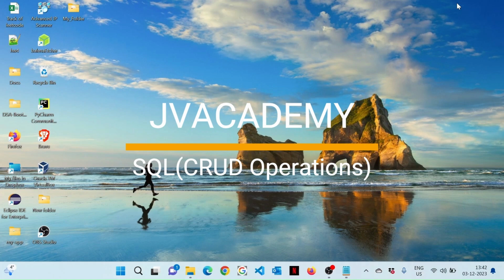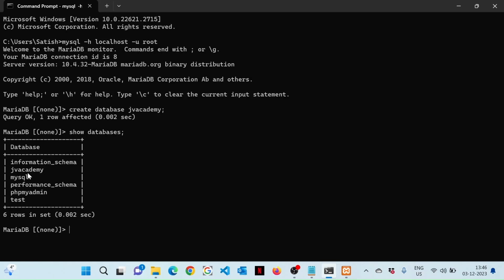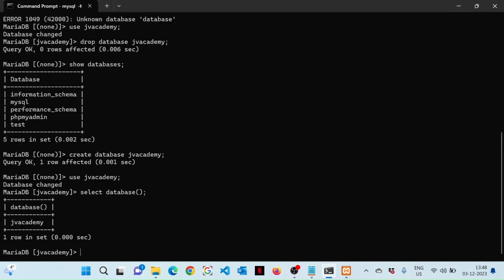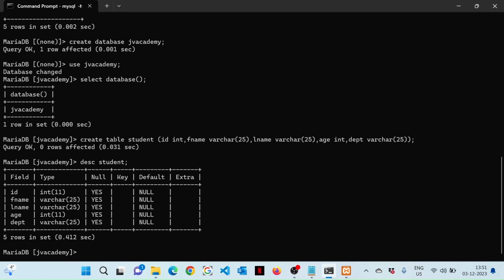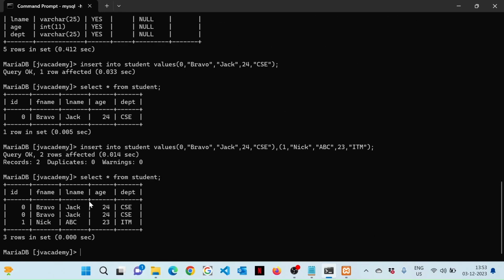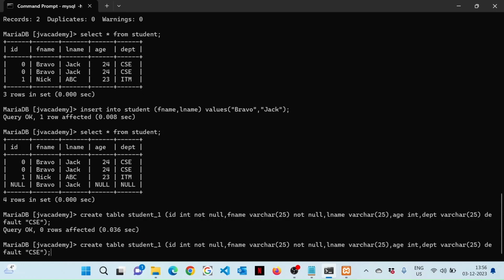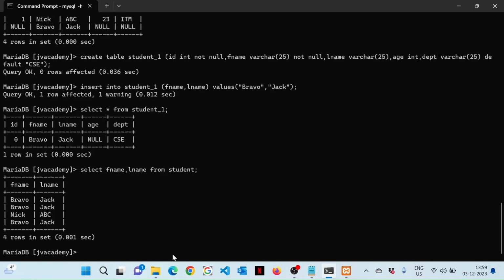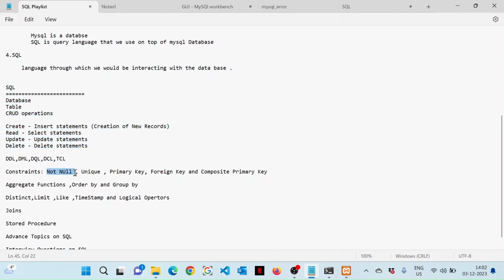SQL 2: Database Creation, Table Operations, and Data Manipulation (CRUD Basics)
Description:

🚀 Welcome back to our SQL Mastery series! In this second video, we dive deep into the fundamental operations of databases and tables. Learn how to create databases, execute CRUD operations, and shape your data with precision.

🔍 What's Covered:

Database Creation: Step-by-step guide on creating databases from scratch. Set the foundation for your data empire!

Table Operations (CRUD Basics): Explore the core CRUD operations (Create and Read). Master the art of table creation and understand how to view and manipulate data effortlessly.

Data Insertion Techniques: Uncover the various ways to insert records into your tables. From single records to bulk inserts, we've got you covered!

Data Viewing Strategies: Learn how to view the content of your tables efficiently. Dive into SQL queries to fetch specific rows and gain insights into your data.

Constraints for Data Integrity: Understand the power of NOT NULL and default constraints. Ensure data accuracy and maintain integrity in your database